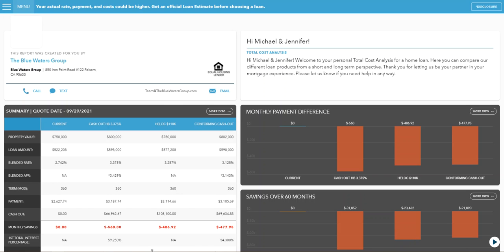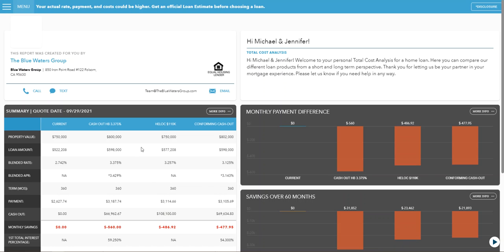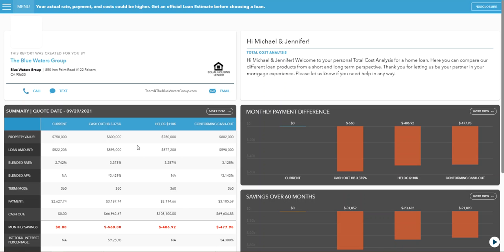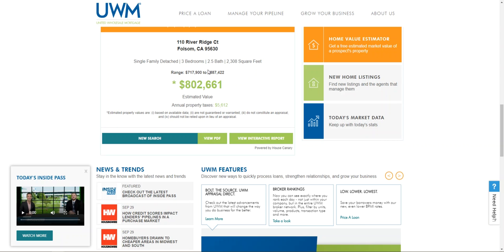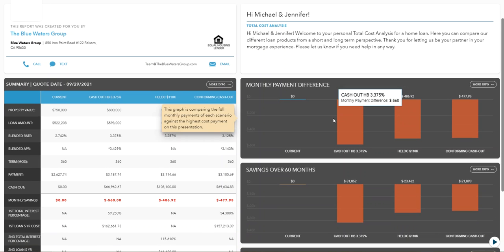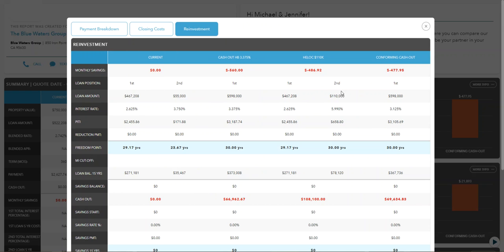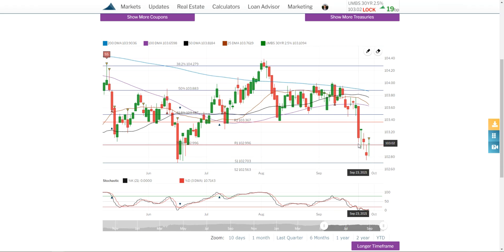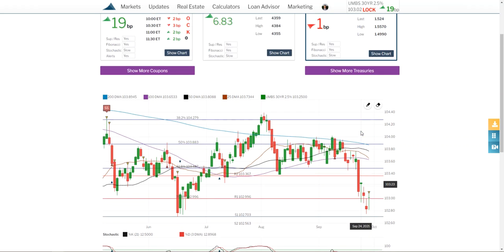Crumley - Refi Options